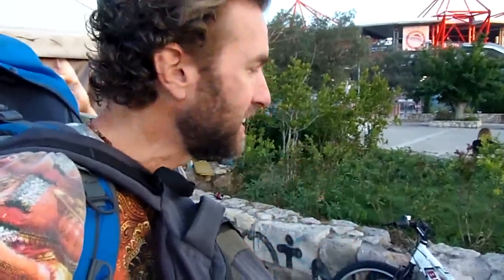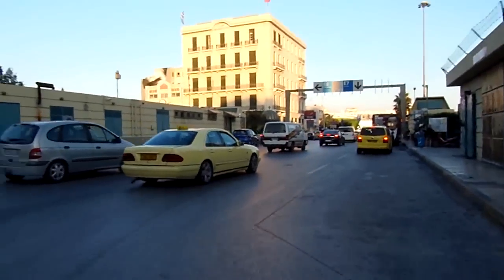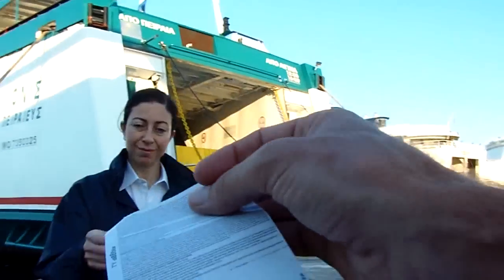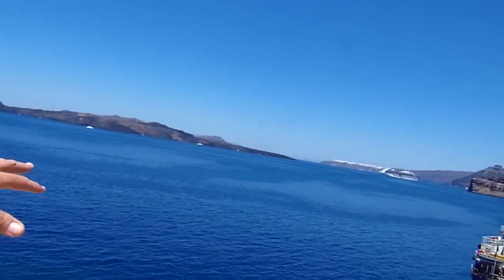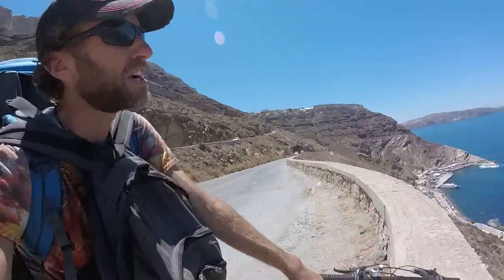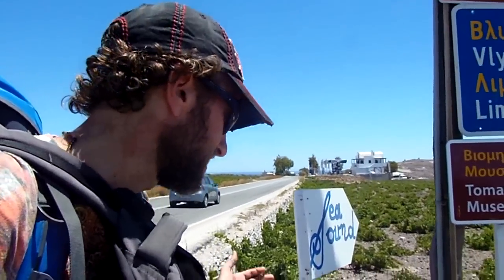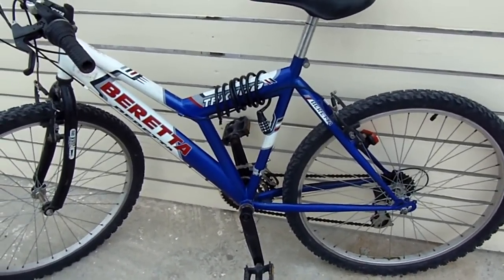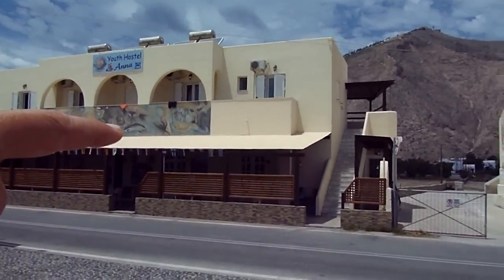How is Ferry Travel in GREECE? The Journey to Santorini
Taking the ferry to the Greek Islands, from Athens to Santorini.

PLANNING A BUDGET TRAVELING TRIP??  "Gabe's Guide to Budget Travel" is a travel guidebook that's packed with practical travel info. And it's just $10 on Amazon!
Or feel like reading something fun, adventurous and inspiring? "Following My Thumb" by Gabriel Morris features 26 adventure travel stories from around the world.

Video created by Gabriel Morris, who is the owner of all video or photo content. Filmed using an Olympus SP-810UZ and/or a GoProHero Plus LCD.

Gabriel Morris is a world traveler and travel writer who has been adventuring around the world off and on since his first trip to Europe in the summer of 1990. He is author of "Following My Thumb", a collection of 26 exciting and hilarious autobiographical travel stories from his worldly wanderings during the 1990s; and of several other books. for lots more info about his travel writing, photography, videos, budget travel tips and much more.